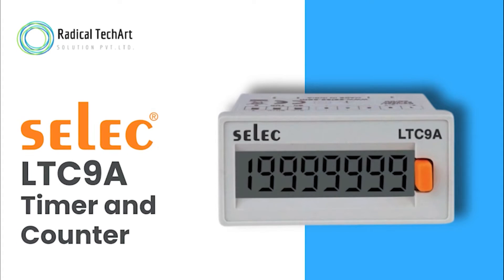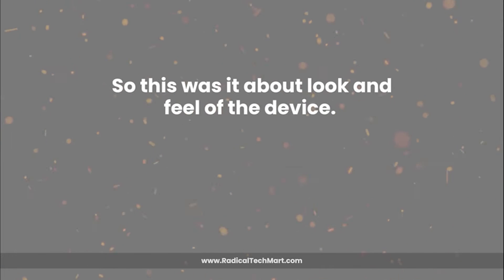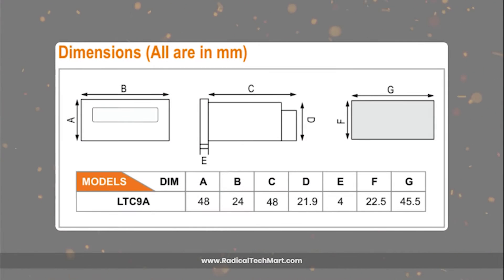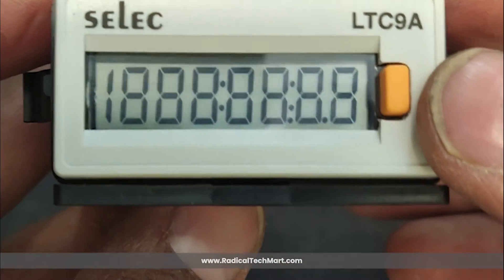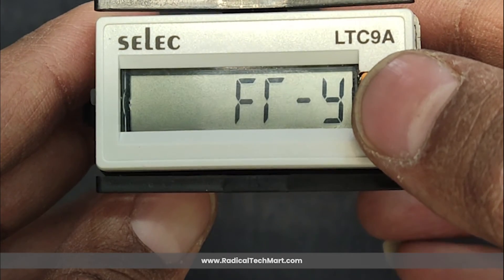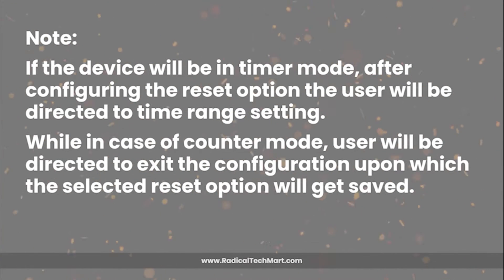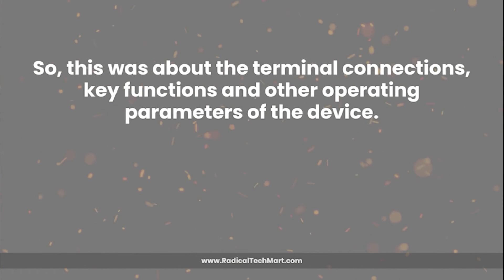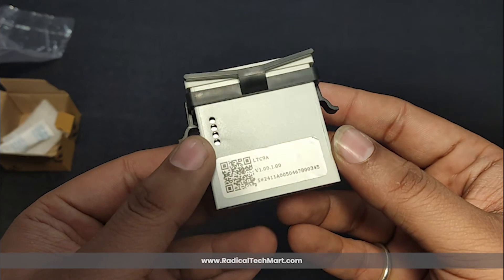LTC9A Selec Hour Meter/Count Totaliser: Unboxing and Overview.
Discover the Selec LTC9A Timer and Counter, a compact and versatile device designed for automation and process control professionals. In this video, we take you through everything you need to know about the LTC9A—from unboxing to exploring its technical specifications, terminal connections, and real-world applications.

The LTC9A Timer and Counter features a 7.5-digit LCD display, reliable internal battery with a 5-8 year lifespan, and support for both contact and voltage inputs. Its robust build, compact panel-mount design (48 x 24 mm), and intuitive functionality make it ideal for industries like manufacturing, utilities, process plants, and water treatment systems.

Key Highlights in This Video:
- Build quality and QR code-based manual access
- Technical specifications and operating parameters
- Detailed explanation of dip switches and terminal connections
- Step-by-step guide to configuring reset options
- Applications across industries

The LTC9A's versatile features, including its ability to switch between timer and counter modes, and adaptability for voltage and contact inputs, make it a must-have for monitoring machine hours, tracking batch counts, and ensuring operational efficiency.

Applications:
- Manufacturing: Monitor machine operating hours.
- Utilities: Count start-stop cycles for motors and pumps.
- Process Plants: Track batch counts and efficiency.
- Water Treatment: Measure system uptime and performance.